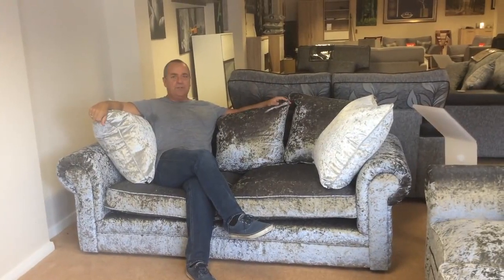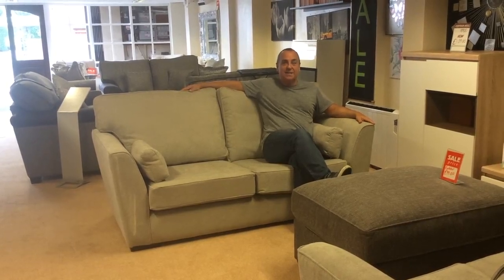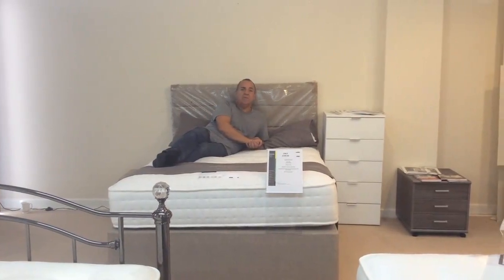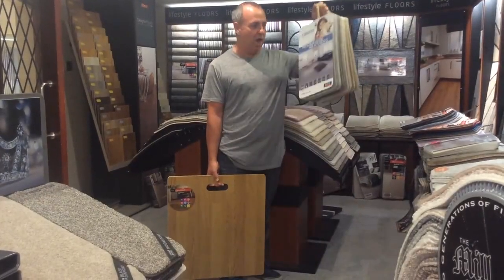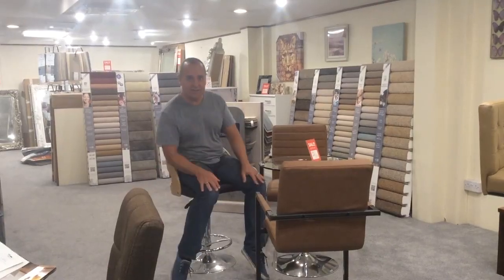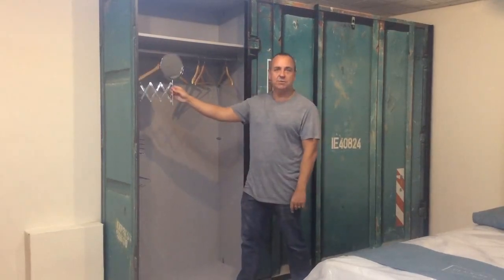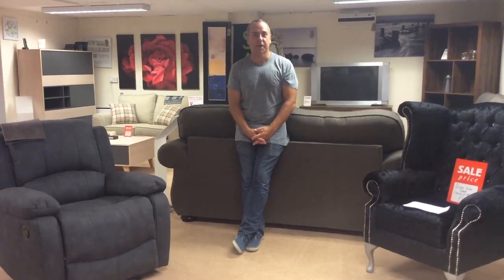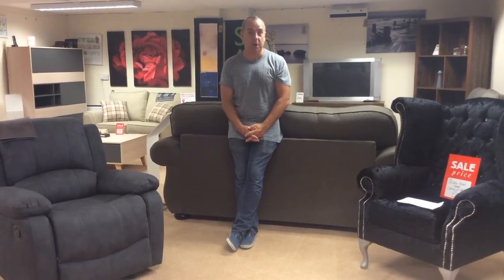Bespoke German Bedrooms For Less by Prestons in Chorley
Nolte German Bedrooms
Express German Bedrooms
Preston Showroom:
Unit 4 Wyder Court
Millennium City Park
Off Bluebell Way
Preston
 PR2 5BW
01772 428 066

Chorley Showroom:
60 Preston Road
Whittle-le-Woods
Chorley
PR6 7HH
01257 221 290